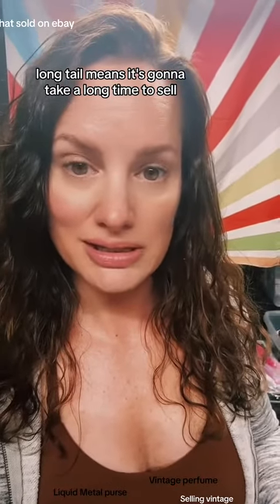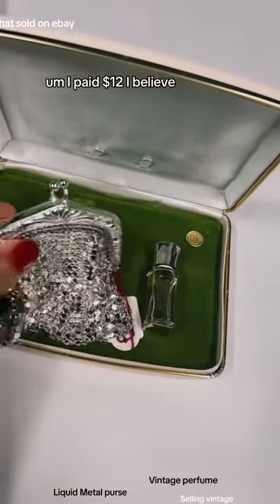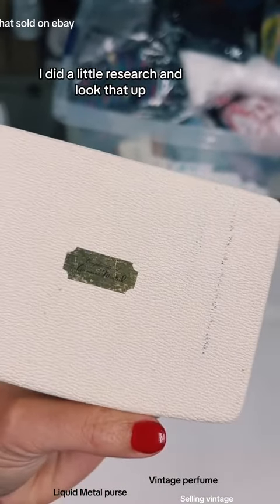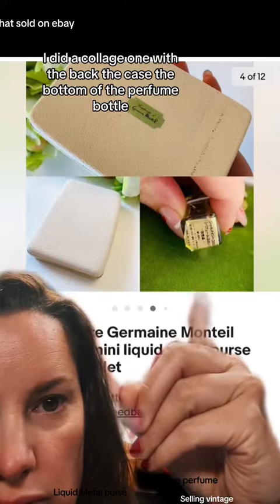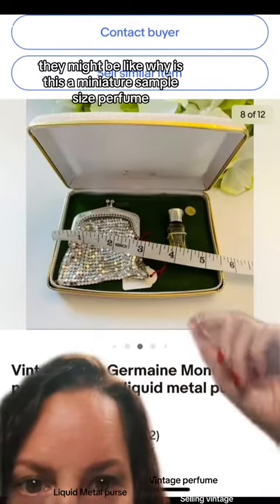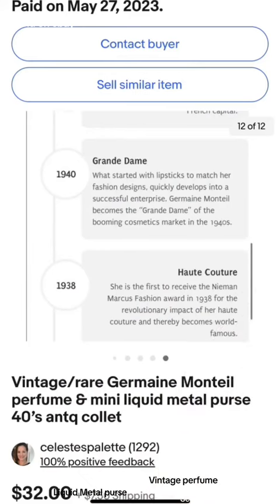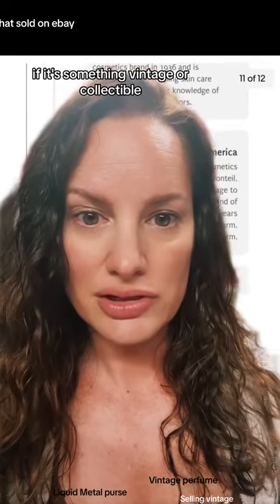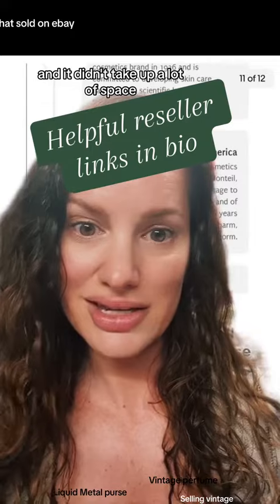Long tail items to resell.